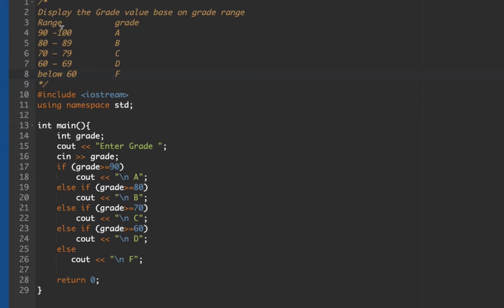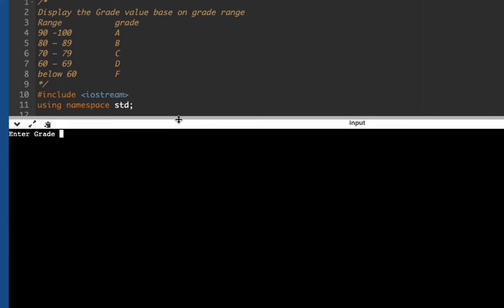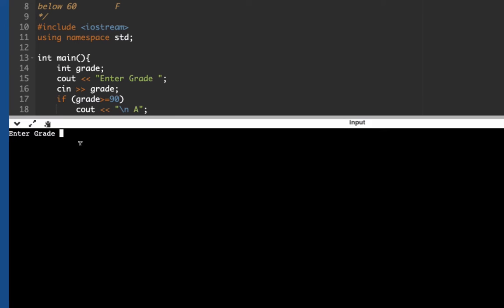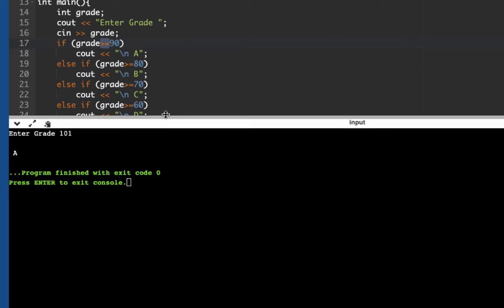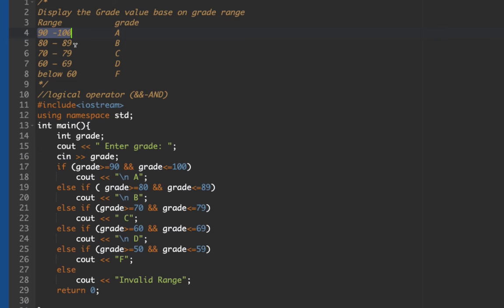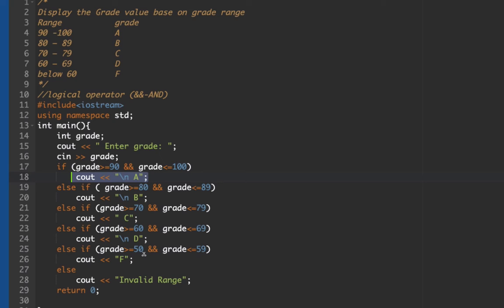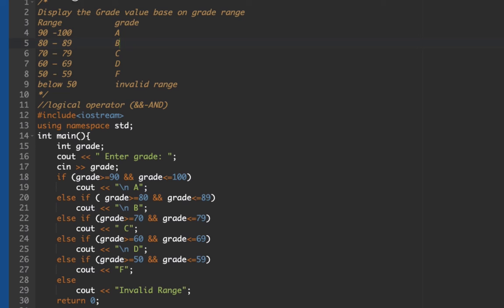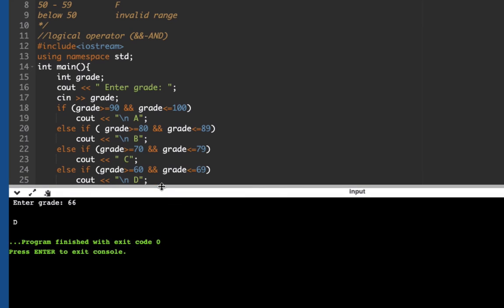C++ tutorial series - (Part 22) If and Switch